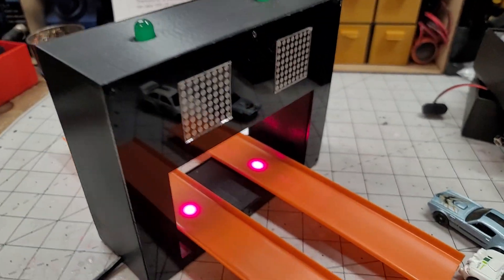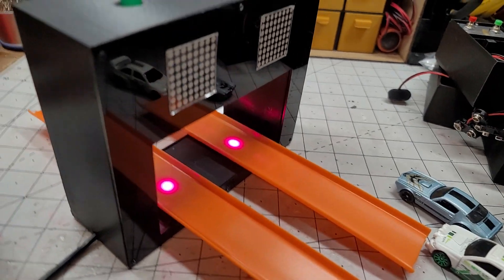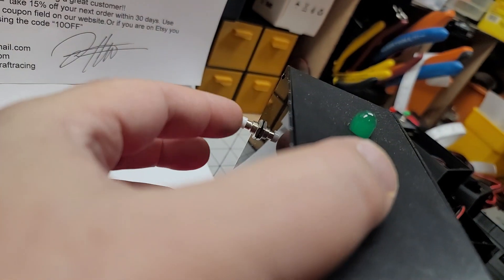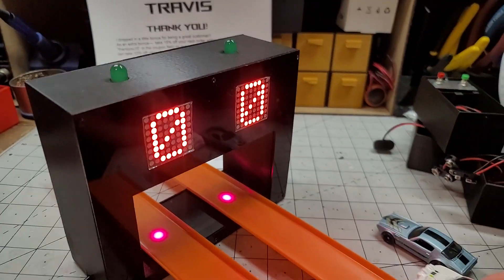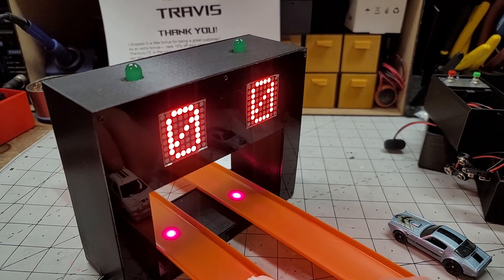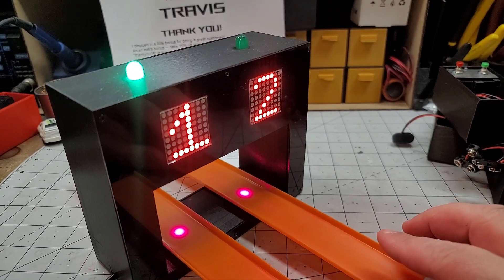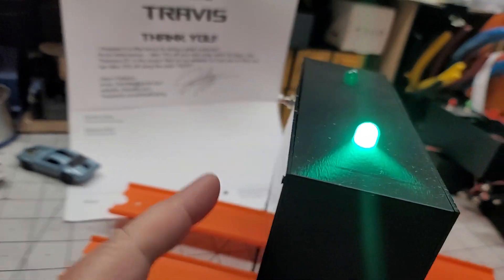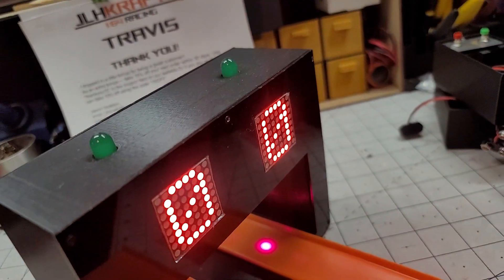2 lane drag race place finishline.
This finishline shows which lane won the race. Even those close calls will have a definite winner!